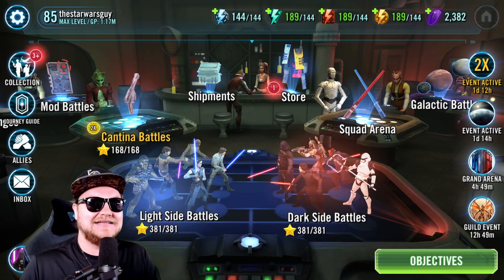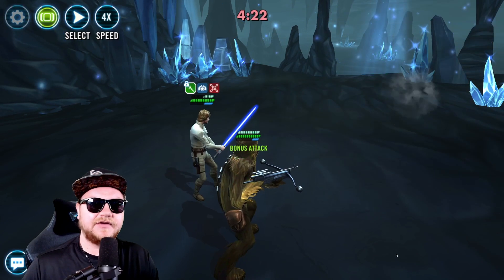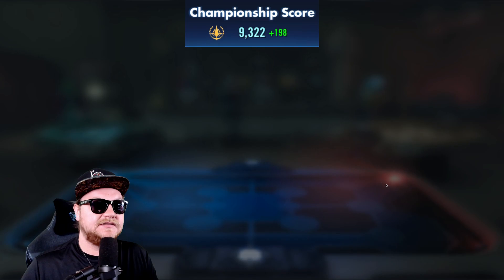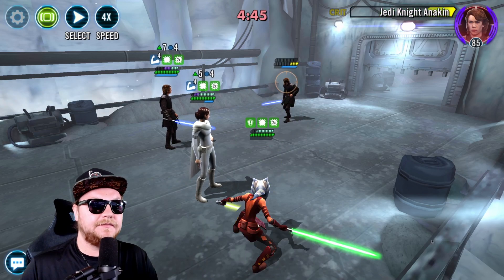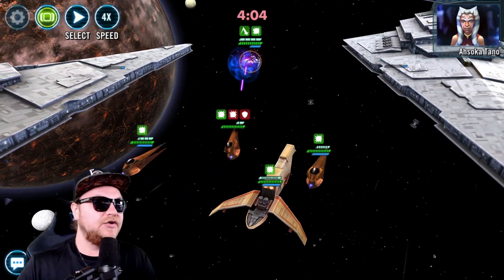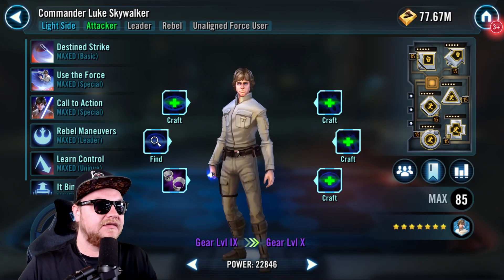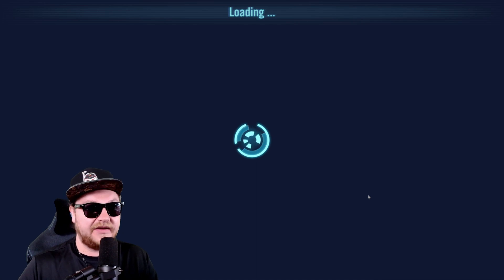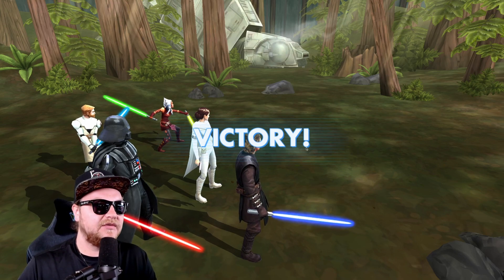Let's Play Star Wars: Galaxy of Heroes - Episode 270: BAC in GAC!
Let's Play Star Wars: Galaxy of Heroes!

▸ Add me on PSN: dallasdwight